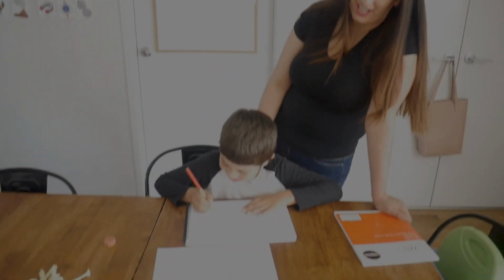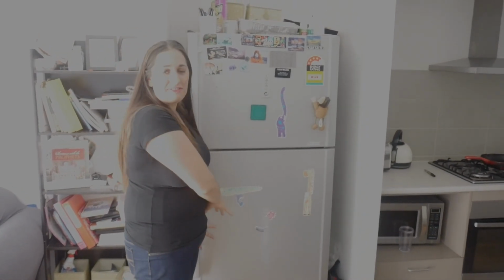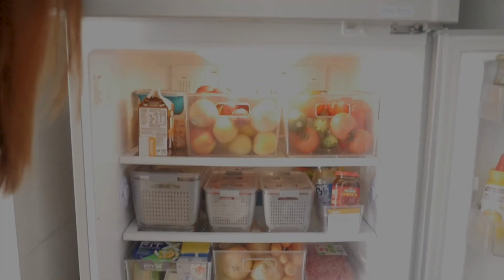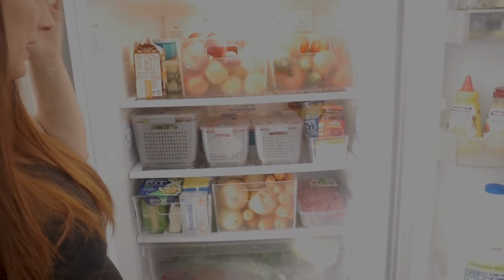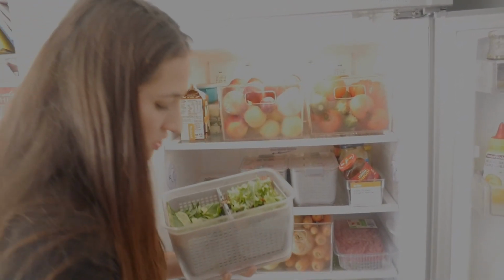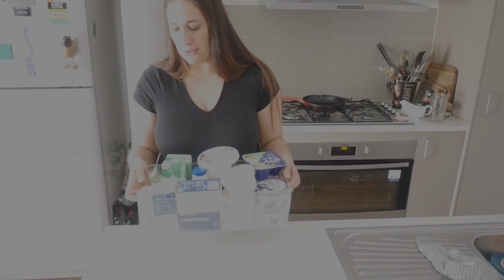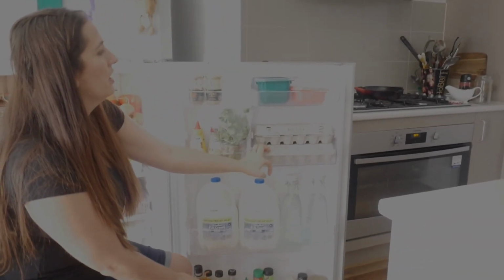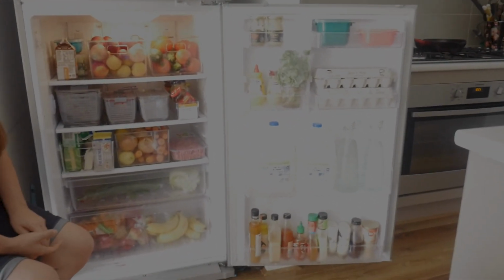SIMPLE Fridge Organisation for Large Family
Every week I was finding wasted food in my fridge and needed to come up with a simple yet effective way to reorganise my fridge (actually just organise period!).
We have a family of 4 young kids so this needed to be easy and simple organisation that they could handle and understand.
I purchased some cheap organisational boxes from Kmart and got to work. One of our biggest problems was that our 2 year old would get into the pantry and the fridge and eat all the fruit all day long. I am all for kids eating fresh fruit, if you watch the video you will see we have copious amounts of fresh produce for the kids to snack on, however grabbing a piece at every chance you get is not okay. Unfortunately I can't keep my eyes on him 24/7. His has his older siblings wrapped around his little finger too, and they just give in to those cute puppy dog faces and give him all the fruit he wants!
We will be investing in a fridge door lock to prevent his sneaky fingers and to prevent us from wasting fruit because we keep having to hide it from him then forgetting where we actually hid it until it starts to smell...yes I know it's gross.
So come along and see what is in our fridge!

Download your FREE savings checklist and find money you didn’t know you had!